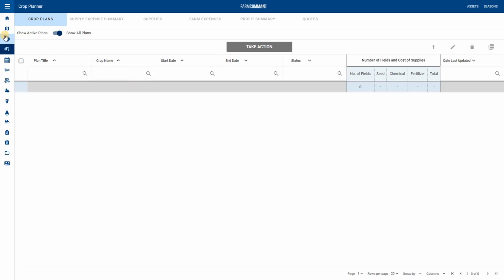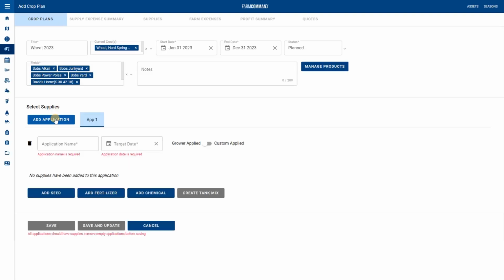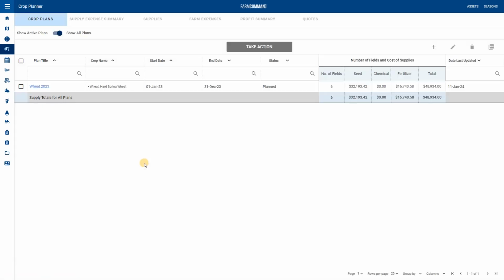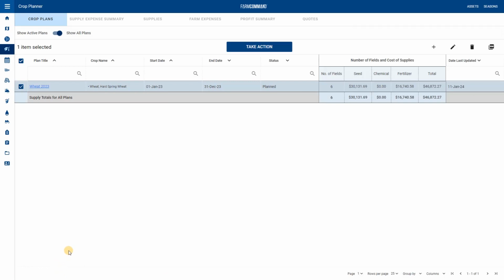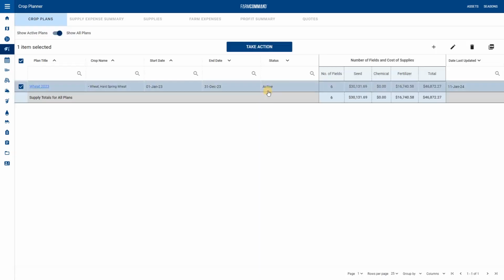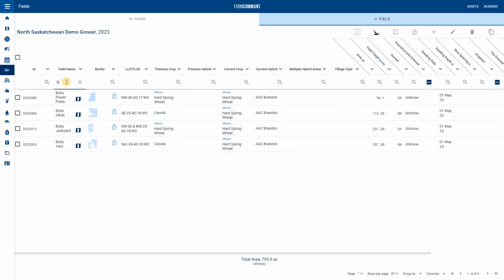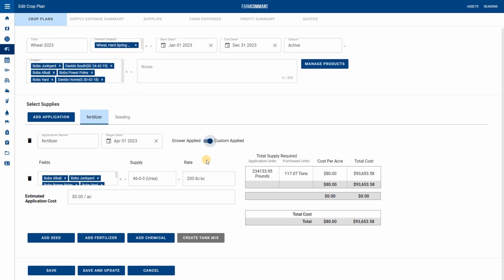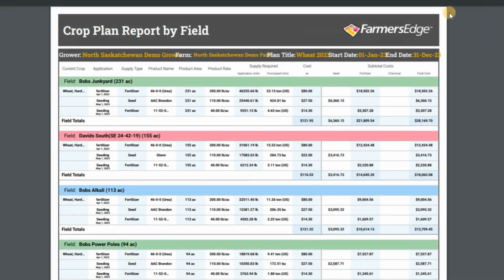Master Crop Planning with FarmCommand: A Step-by-Step Guide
Effective planning is the key to a successful season. Crop Planner in FarmCommand helps analyze various operational scenarios, including crop rotations, variety/hybrid selections, chemical applications and more, to help understand potential costs and outcomes.